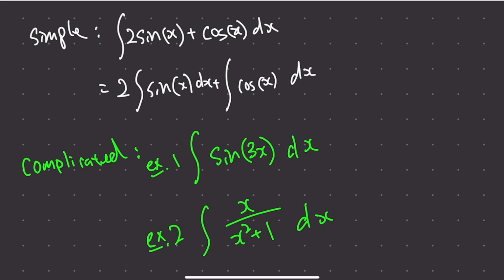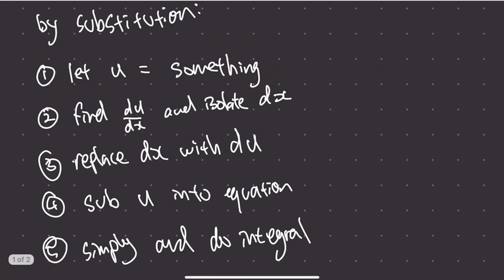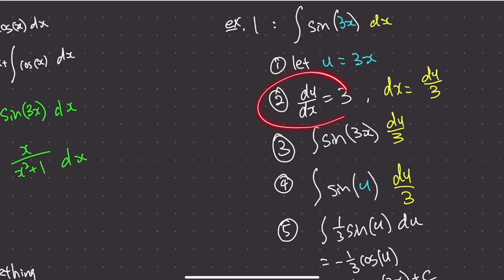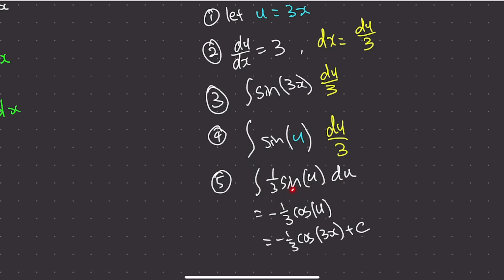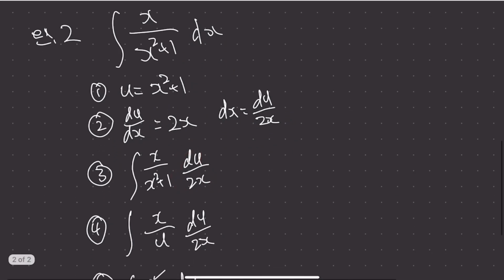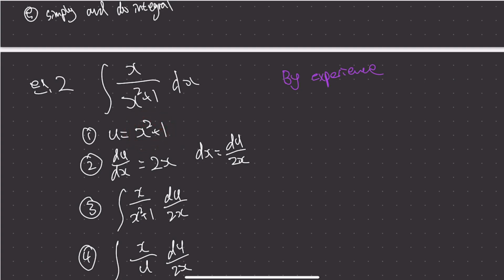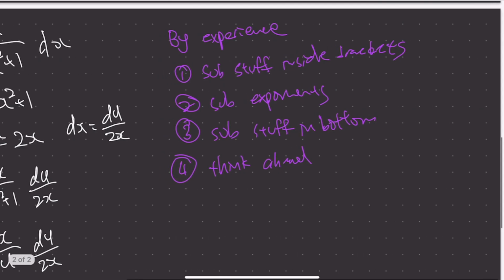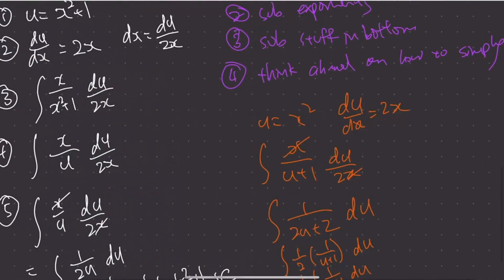IB Calculus: 5.10 Integration by Substitution - IB AA HL/SL AI HL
In this IB calculus integration by substitution video, we'll explore the powerful technique of substitution that allows us to simplify complex integrals. Our expert instructor will teach you the key concepts of substitution and guide you through step-by-step examples to help you master this important calculus skill. From u-substitution to trigonometric substitution, you'll learn the different types of substitution and when to use them. Whether you're a high school student or a college student, this video is the perfect resource for mastering calculus integration by substitution.

Easy Sevens is the first and only tutoring center in Hong Kong to offer classes taught by exceptional recent IB graduates from international schools across Hong Kong. Our tutor’s personal experiences on completing the IB diploma gives them the ability to fully understand and target the needs and struggles of current IB students, transforming them into level 7 students.

11/F, 2-4 Tin Lok Lane, Kam Fung Commercial Building, Hong Kong